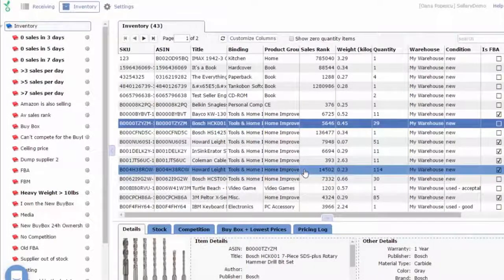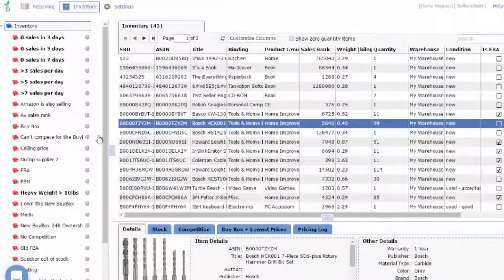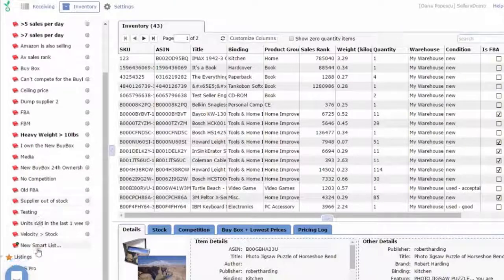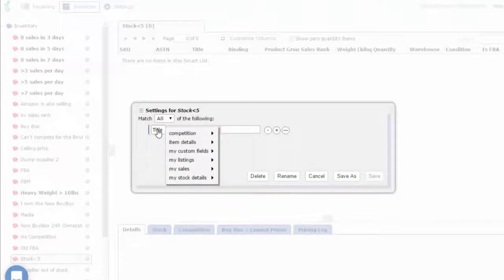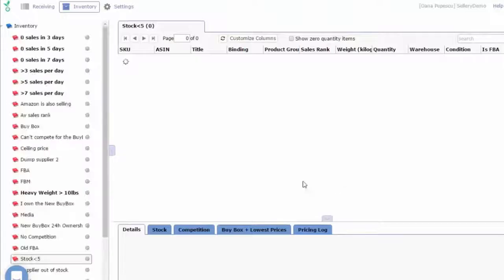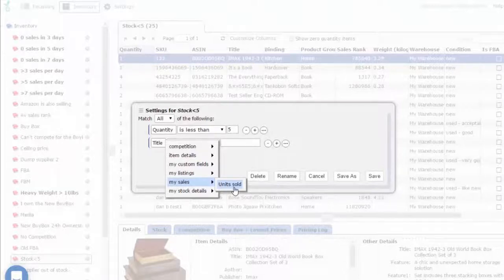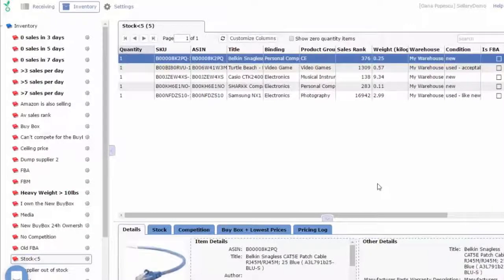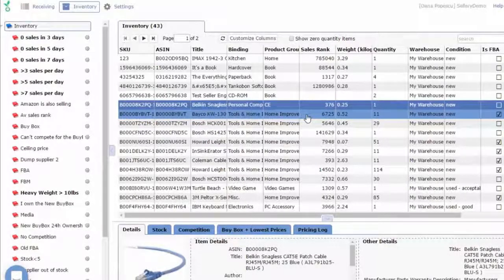Setting up Smartlists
Transcript:
Hi everyone, we’re back with another top Sellery feature: Smart Lists.

Sellery provides the ability to segment your inventory into smaller groups of items based on similar characteristics. These groups are what we call Smart Lists.

Smart Lists can be found in the Inventory section, on the left side, right under the Inventory title.
The first time you log in to Sellery, you’ll notice that we have created a few default Smart Lists for you. You can check and update the settings of a Smart List and see which filters it uses by clicking on the small grey wheel (cog) to the left of each smart list.

I am going to show you a few examples of default Smart Lists.

By default, there is a Smart List called “Amazon is also selling” so let’s check out its settings: „Is sold by Amazon on Amazon.com” is „True” is the filter. This means the Smart List contains items in my own inventory for which Amazon is also a seller. Now let’s check out the results: there are 17 items in there, out of an entire inventory of 43 items.

Another useful Smart List is "I own the new BB”. Let’s check out the filter as well: „I have the new BB on Amazon.com” is „True” which means the Smart List is going to show me the items in my own inventory for which I currently own the new BB.

Smart Lists are updated dynamically, so every time an item in the inventory fits a smart list’s criteria, it will be added to that list automatically.

You can create a new Smart List by clicking on the New Smart List option, which can be found right at the bottom of all the default Smart Lists in the Inventory section/view.

Let’s create a test Smart List by clicking on the New Smart list option.

First, you’ll name your Smart List. Many Sellery users choose names that remind them what sort of items that Smart List contains. Let’s say I want to see all the items where my stock level is less than 5. So I’ll name it “Stock less than 5” and hit OK. Now the settings will pop up. In order to see all the available filters you’ll have to click on the Title box (which will always show up as the default filter).

Depending on the strategy you have in mind or how complex and diverse your inventory is, you can easily build a Smart List based on competition information, Item details, My Custom fields which stand for additional information you can include in Sellery, My listings, My sales and even My stock details. So, the Smart List I am working on will need a filter that’s based on Quantity since I wan. to see all the items for which my stock level is less than 5 – I’ll go to my stock details and I’ll select "Quantity is less than 5”; I’ll hit Save and I will see the items with such a low stock level. Let’s check out the result:

In addition to creating a one filter Smart List, you may go even further to add multiple filters that will allow you to be very specific about the content of the Smart List you’re working on. You may actually combine as many filters as you want. You may require the items to satisfy every filter you use when choosing the All operator, or just meet one or some of the filters that you define, when choosing the Any operator.

Why don’t we make this Smart List even more interesting: I’m going to choose the All operator because I want to see all the fast selling items I’ve had lately for which the Quantity is less than 5. So for that I’m going to add another filter, I’m going to click on Title to see the rest of the options and I’m going to go to My sales because I want to see the items for which sales on my US account in the last week were greater than 5. So, I’m thinking if I have an item that sold in the last week – if I sold 5 units of that one item in the last week and my Quantity is less than 5, I’m hoping the item will be selling as fast as in the last week so I’ll need to replenish that stock. We’ll save the settings of the Smart List and the result will be as shown in the grid which means there are 5 fast selling items that reached a low stock level. I'll need to restock on these items soon.

The reason for segmenting the inventory into multiple Smart Lists is to use different pricing strategies or apply different shipping rates to each group of items. You can also determine what venues you’re listing your inventory on and as I’ve shown in my example, you can easily track stock details to decide whether certain items need to have the stock replenished.

This is just a quick overview on how smart lists could help when using Sellery.
We hope you’ll send any additional questions you might have via e-mail to or through the in app email tool, Intercom, and we will happily further assist you.